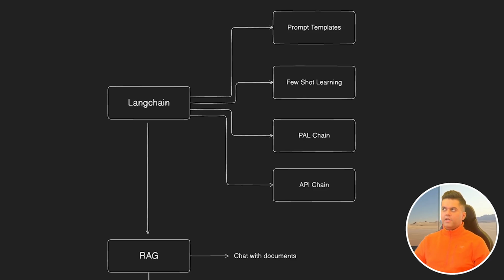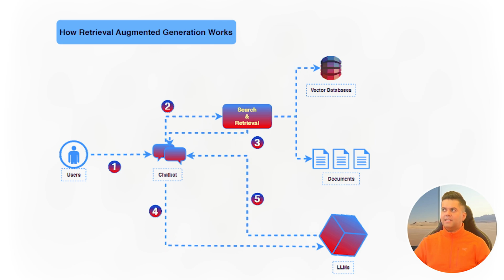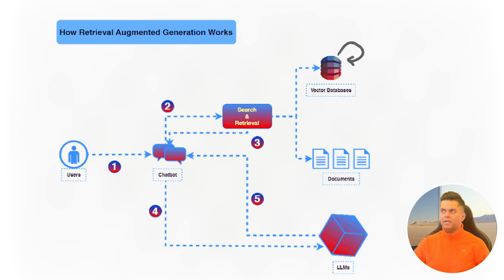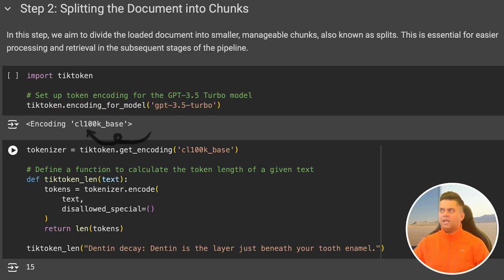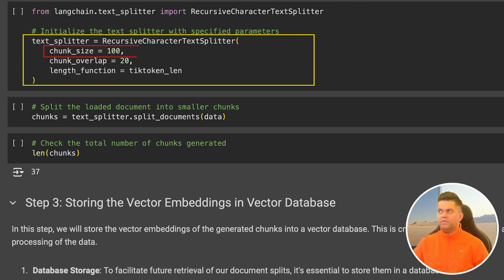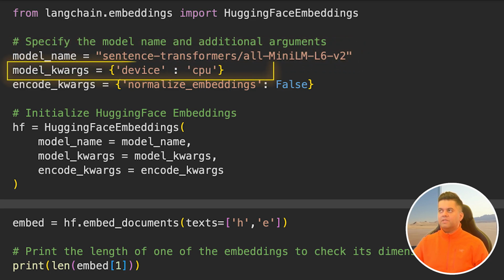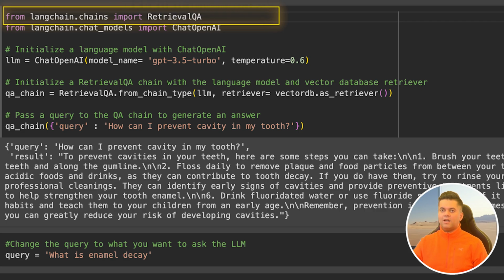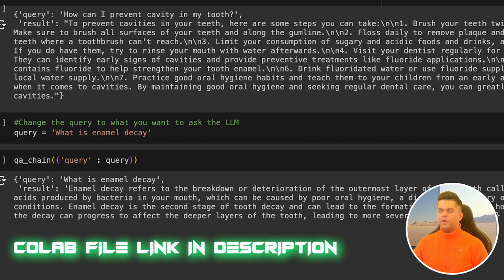RAG with LangChain - Chat with your PDF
OTHER RESOURCES -